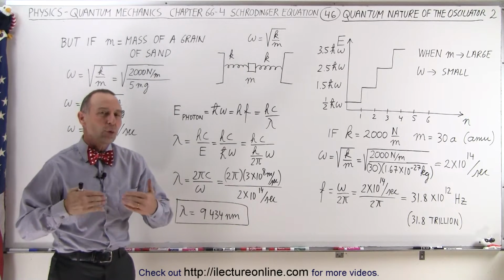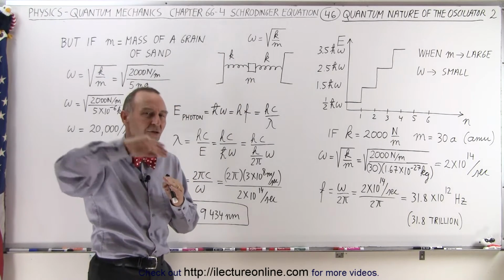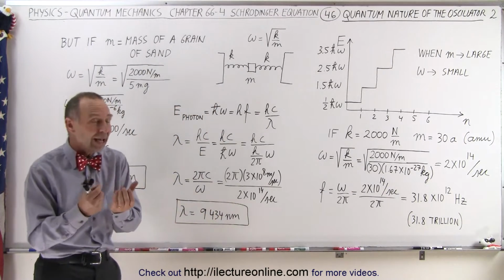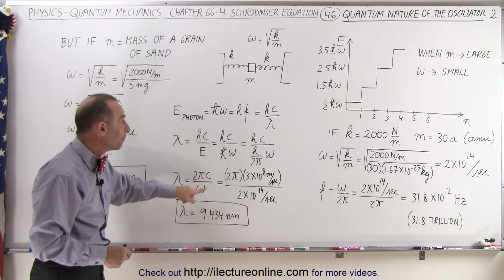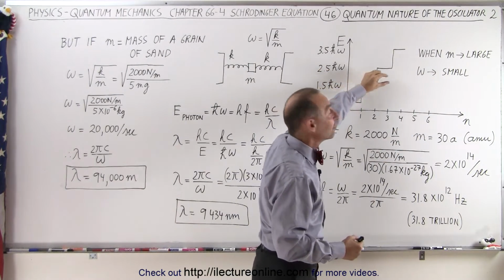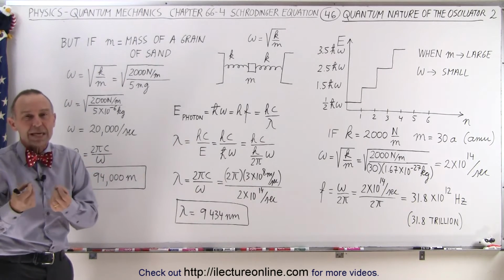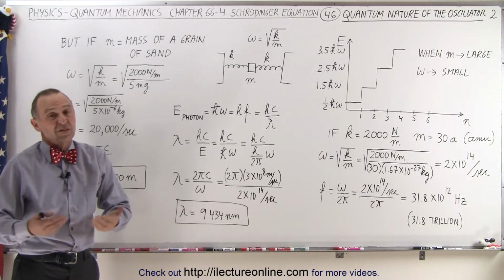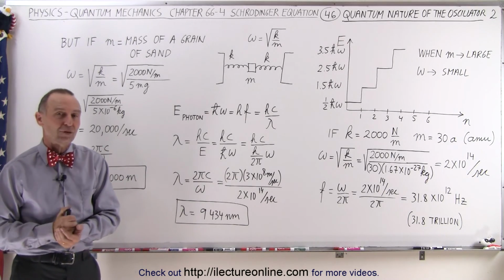Physics - Ch 66 Ch 4 Quantum Mechanics: Schrodinger Eqn (46 of 92) Quantum Nature of Oscillator 2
In this video I will explain the quantum mature of the oscillator. Remember a small enough particle will have and behave in wave-like properties, and as particles get larger that no longer have wave-like properties. Quantum oscillator are not the exception.  If the masses on the oscillator is small enough the oscillators will behave like quantum oscillators. Therefore the differences in the energy levels will be a step-function instead of a smooth-continues-function.